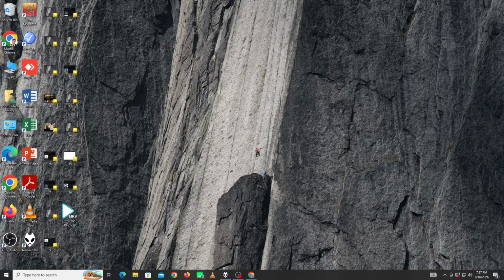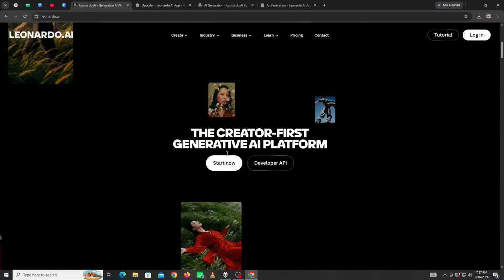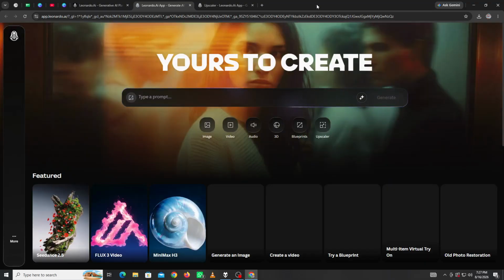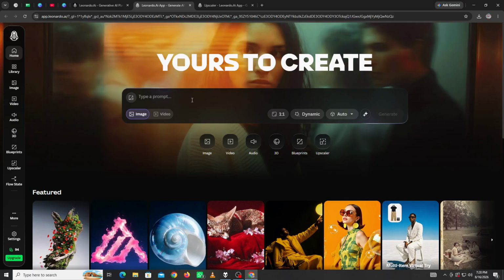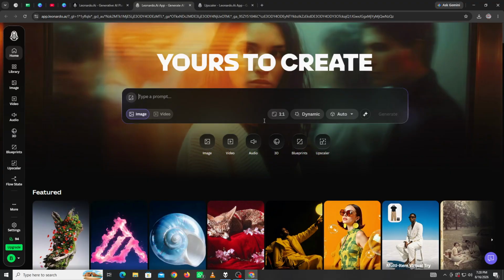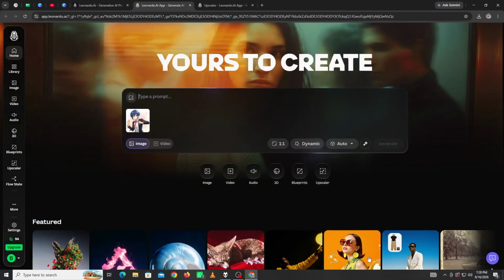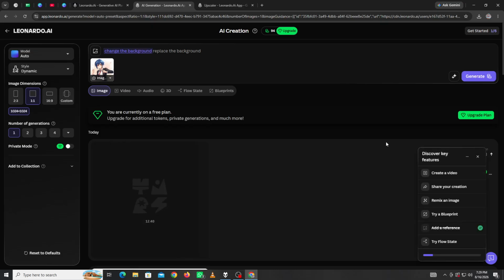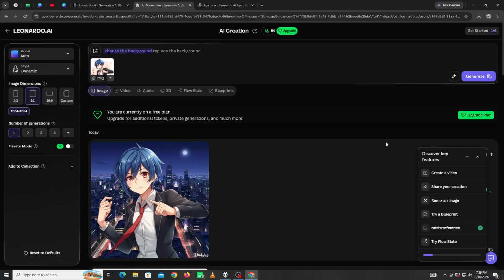How to Edit AI Images in Leonardo AI Full Guide 2026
In this complete 2026 guide, I'll show you how to edit AI-generated images in Leonardo AI. Learn how to modify image details, change elements, refine visuals, and improve your generated artwork using Leonardo AI's editing tools. Follow this step-by-step tutorial to edit AI images.